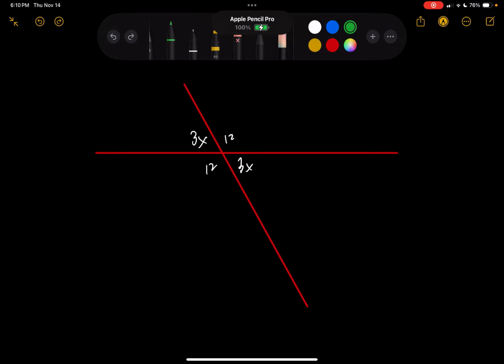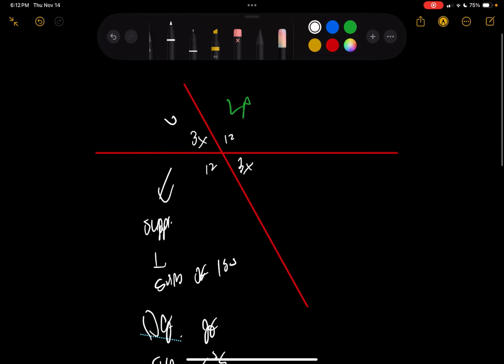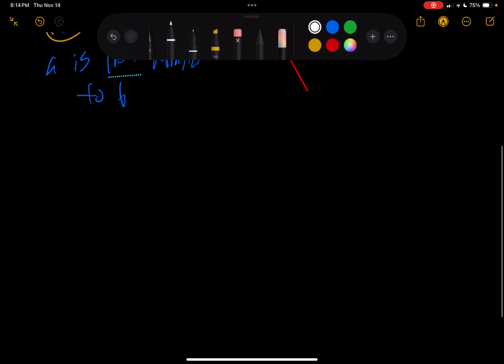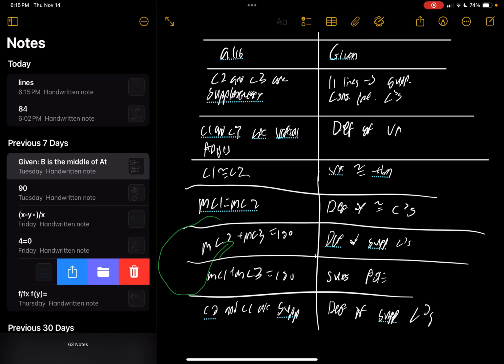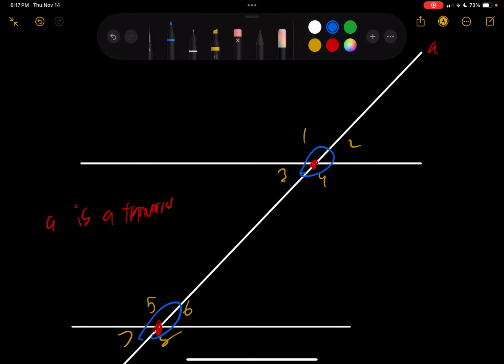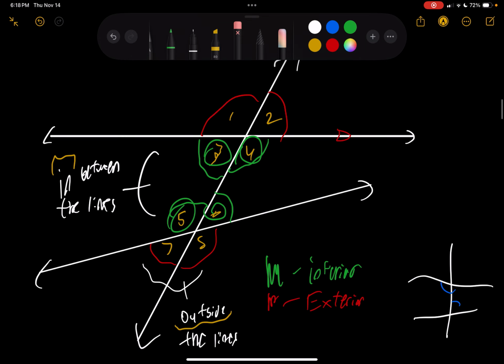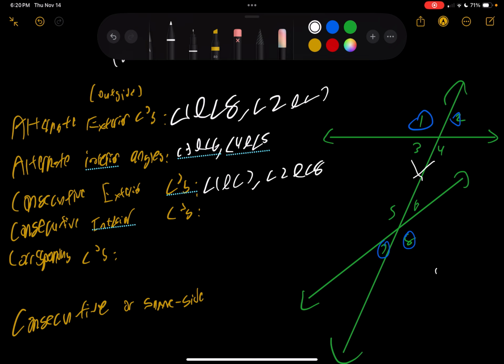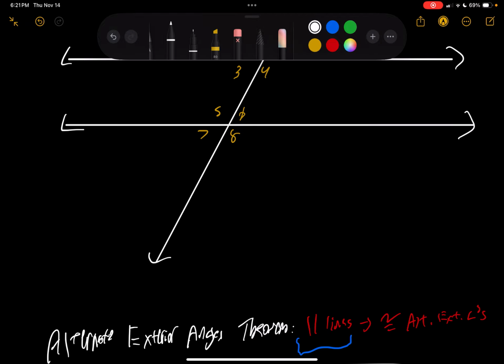Angle and Transversal Types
Note: Transversals can intersect more than two lines.